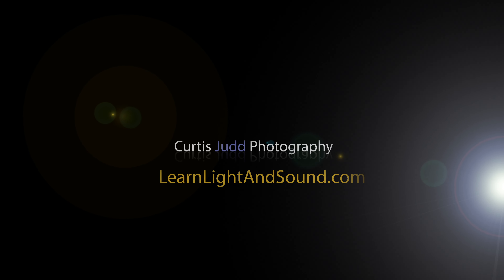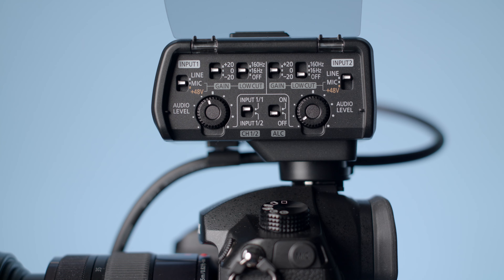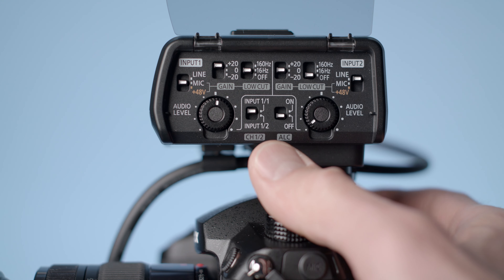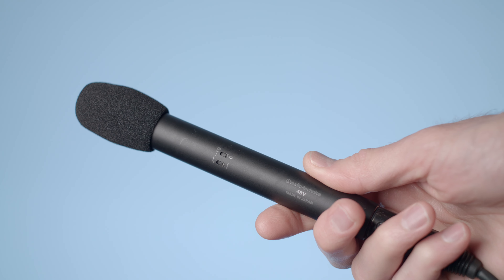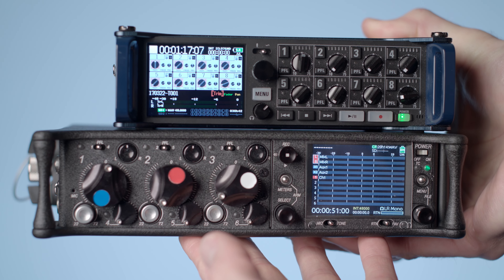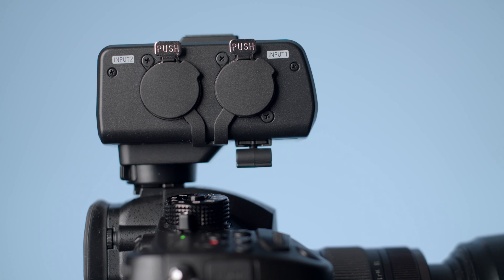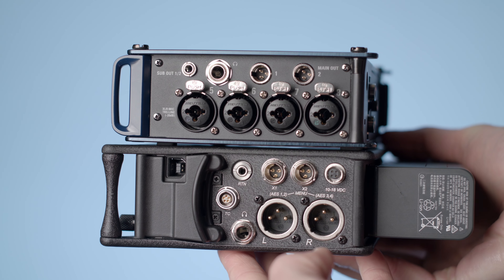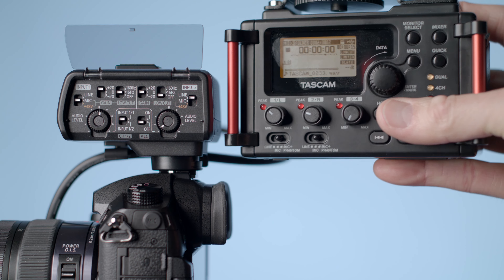Panasonic GH5 XLR Microphone Adapter DMW-XLR1 Review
Panasonic DMW-XLR1 Microphone Audio Adapter for the GH5 Camera

The Panasonic Lumix GH5 is an incredibly capable little camera for video and filmmaking. It’s imaging capabilities are impressive given its size and price. But one thing it lacks for producing high quality film is inputs for XLR microphones. This is where the DMW-XLR1 audio microphone adapter comes in. The XLR1 allows you to record one or two XLR based microphones or wireless microphone systems directly to your Panasonic GH5. So you won’t need to sync audio in post like you would with a separate audio recorder and the sound quality is very good with shotgun or other boom microphones. Let’s have a listen!

If you’d like to learn how to record and post process your sound, be sure to have a look at my sound for video courses

for more updates on how to improve your lighting and sound for video.

Panasonic GH5 (talking head shots)

Panasonic DMW-XLR1 Microphone Audio Adapter (All audio in this episode recorded to the GH5 with this adapter)

Sanken CSS-50 Stereo Shotgun Microphone (Used to record talking head and voiceover audio for this episode)

Blackmagicdesign Ursa Mini Pro Digital Film Camera (all product shots)

Audio Technica AT4053b Hyper Cardioid Boom Microphone

Tascam DR-60DmkII Audio Recorder (Good budget option)

Sound Devices 633 Mixer/Recorder (with automix)

Aputure Light Storm COB120t LED Light (Key Light)

Aputure Light Dome Soft Box (for COB120t key light)

Panasonic Lumix 12-35mm f/2.8 Lens